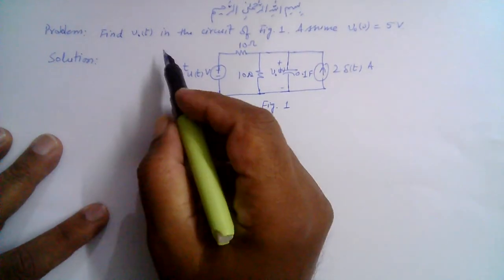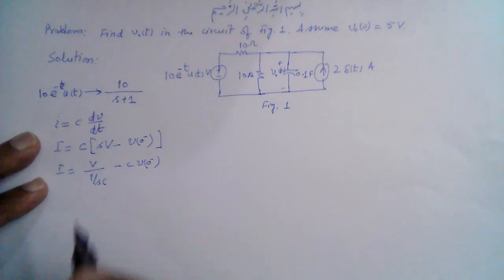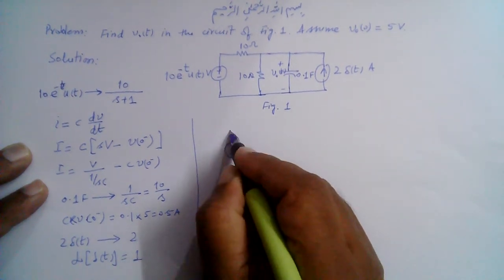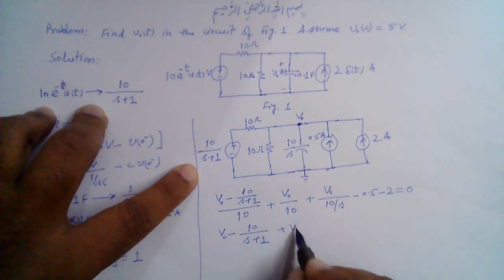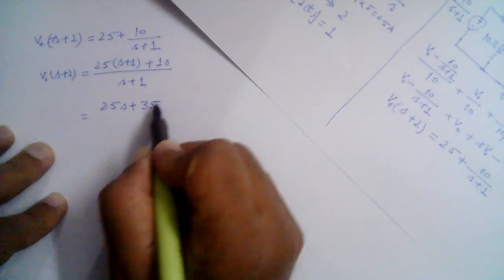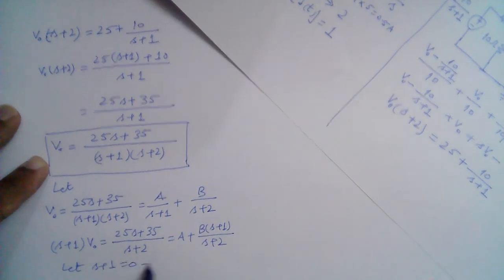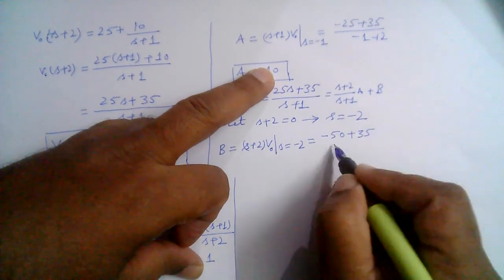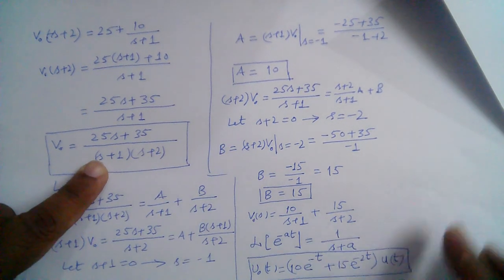Muhammad Farooq-i-Azam: Electric Circuit Problem Solution Using Laplace Transform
Solved Problem: Given an electric circuit, we transform it to the s domain, and solve for the required parameter. The solution is then transformed back to the time domain.